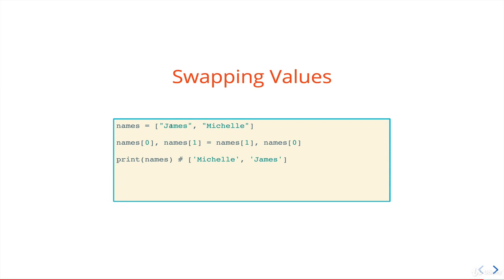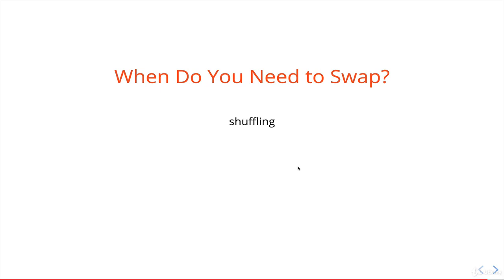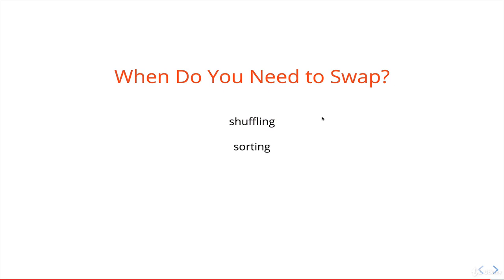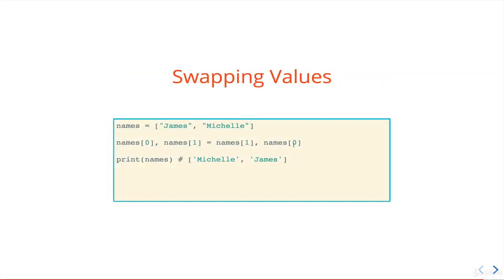Swapping Values in Lists Coding for Kids: Python: Learn to Code with 50 Awesome Games and Activities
In this video, we will learn Swapping Values in Lists using Python 3

ascii table
udemy
python3
arab crossword clue
pypi
install python
python list
python 3 list
python3
pip
python code
python 3 print
python print
install pip
pip install
python version
python 3 download
python download
python dictionary
python 3 dictionary
JavaFX
Angular
Sorting algorithm
Tech With Tim
Hiroshima Airport
Docker
Stack
Penetration test
Prime number
Tableau Software
Tableau Software
Analytics
Go
Certification
React
MATLAB
Data structure
Cobra
JavaScript
C++
Engineer
Structure
Machine